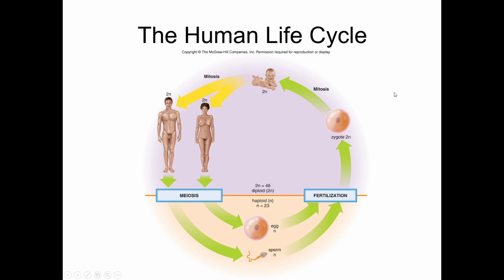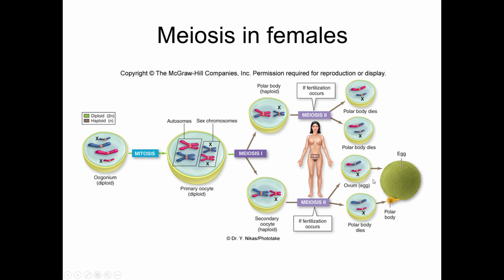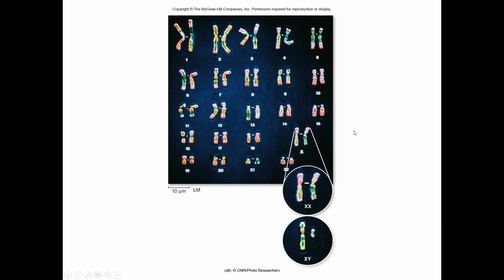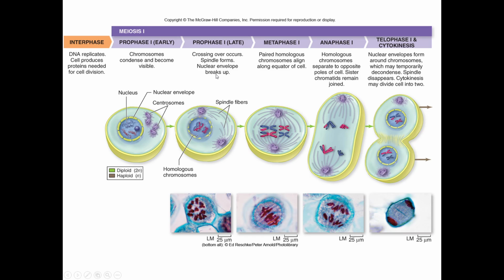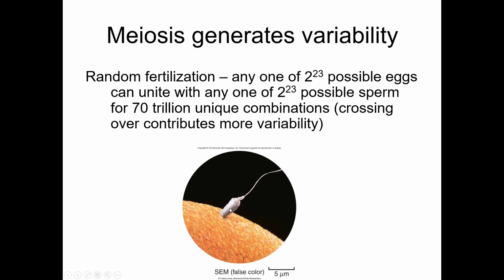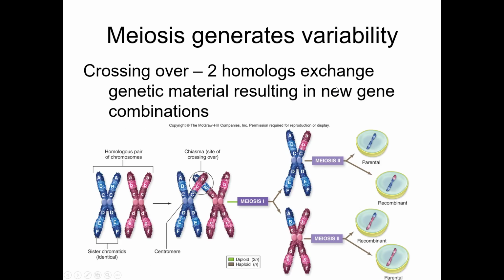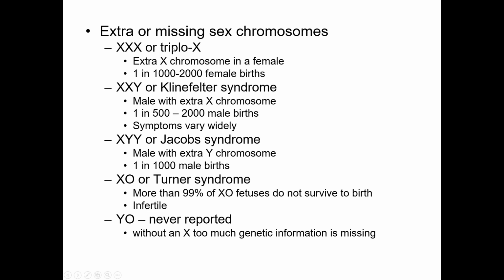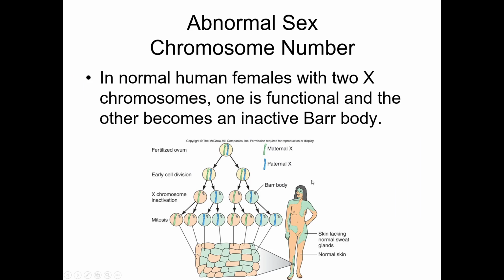Lecture 14 Quiz Review